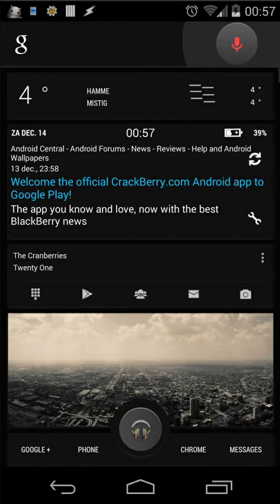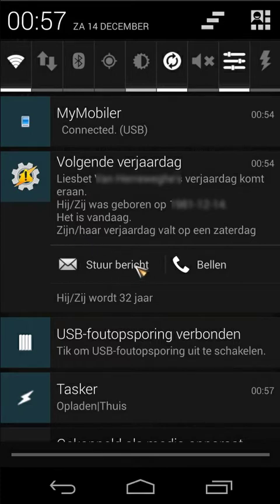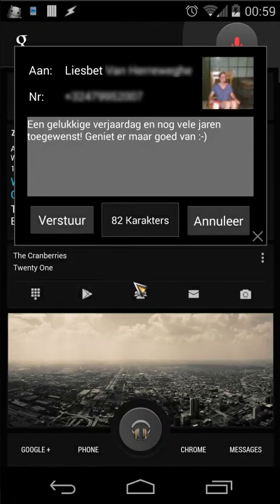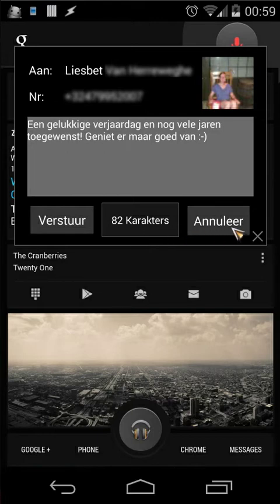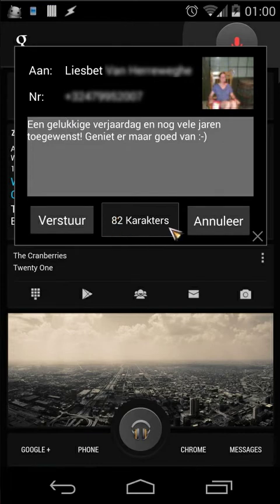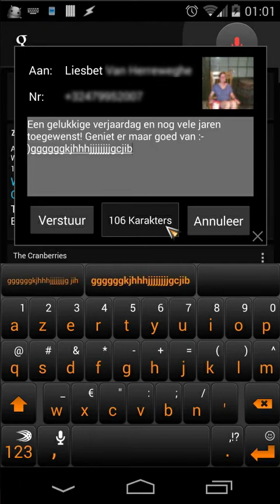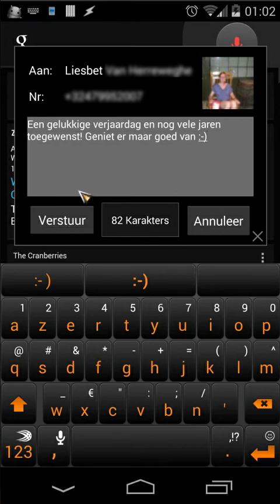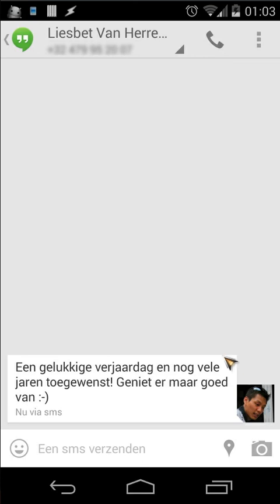Tasker demo: Birthday Task Preview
Preview of birthday task in tasker...
Using: Tasker, Autonotifications, Autocontacts, Scenes, Hangouts